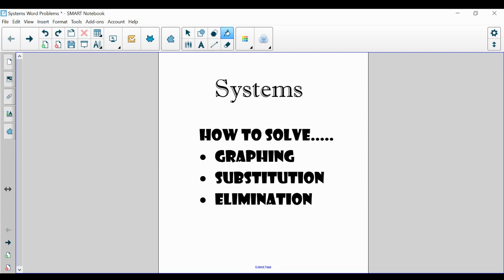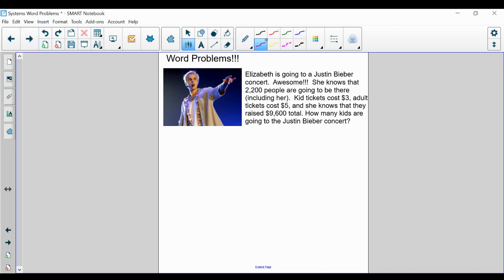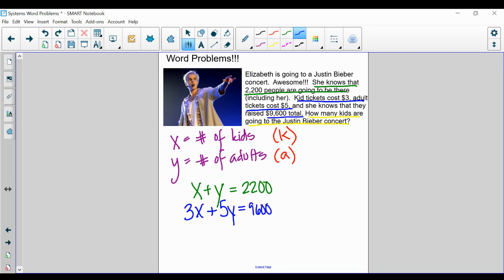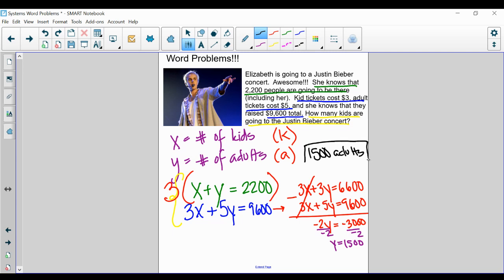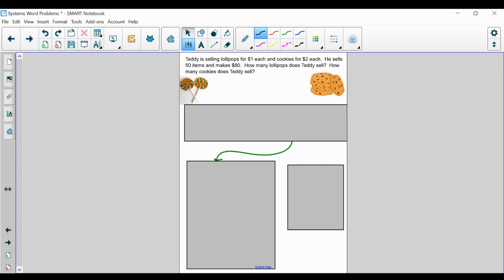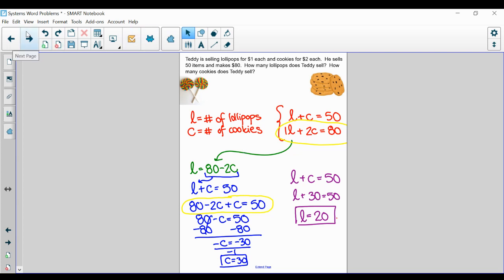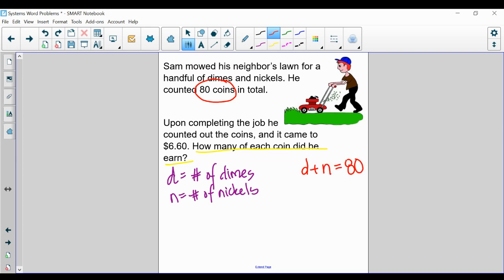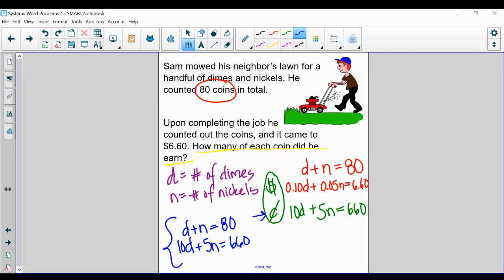System Word Problems